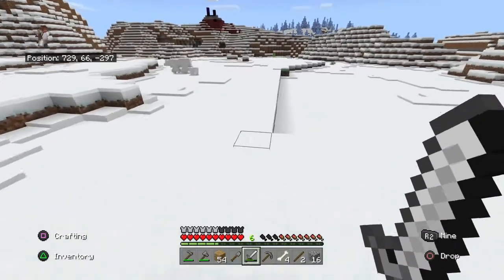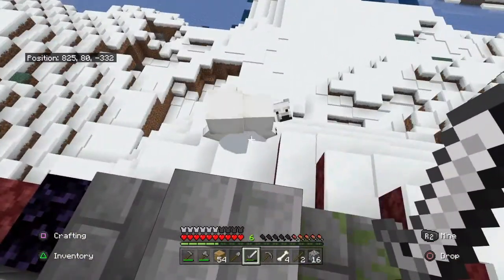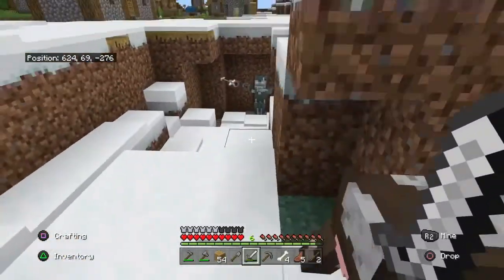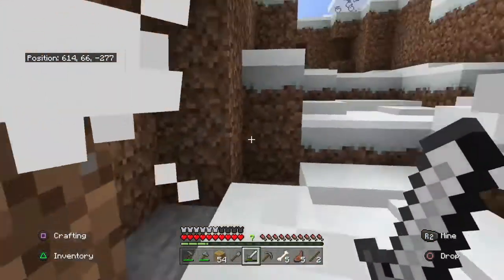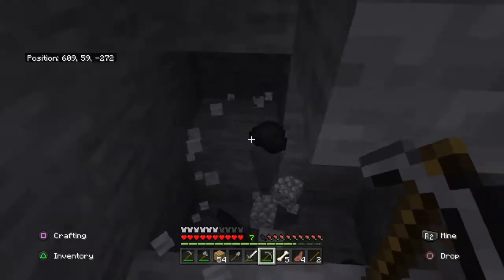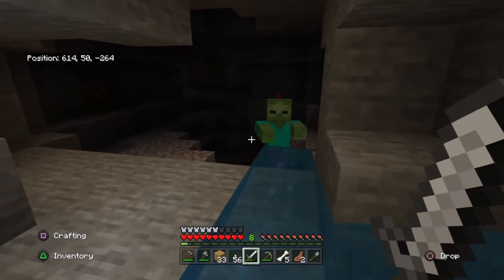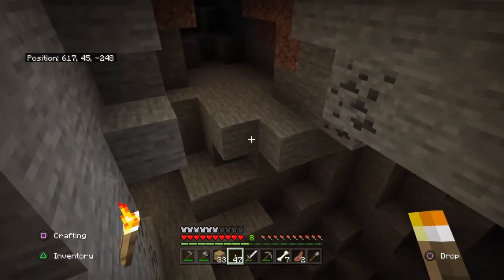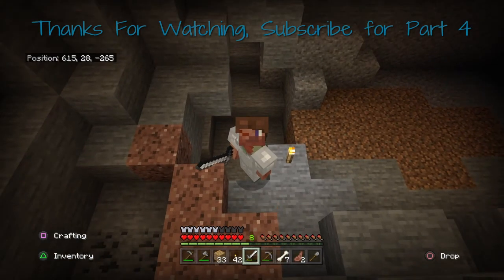Minecraft Lets Play #3: Polar Bears and Caves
Hhhhhhhhhhh voice